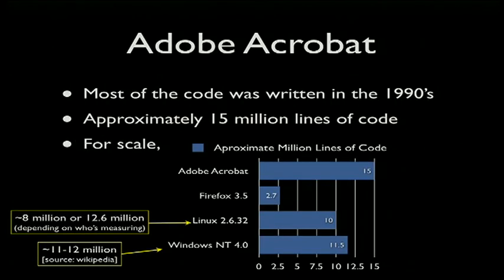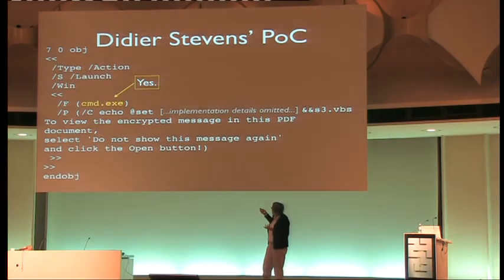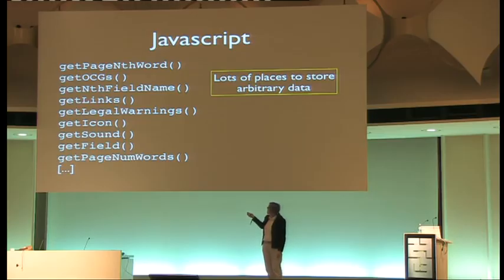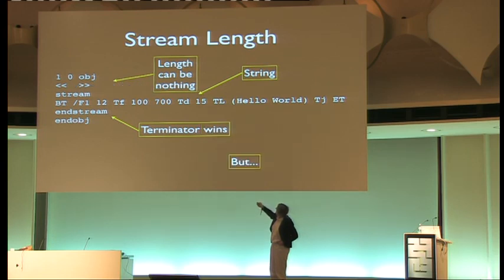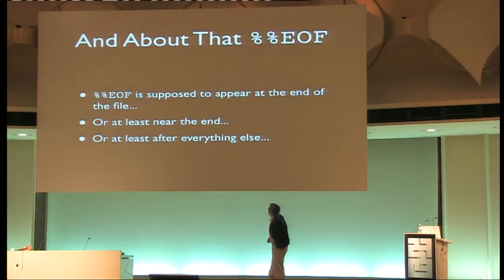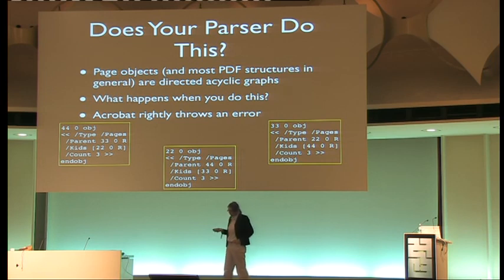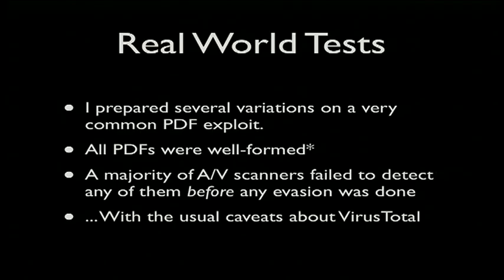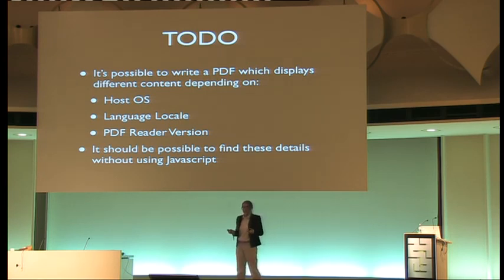[27C3] (en) OMG WTF PDF